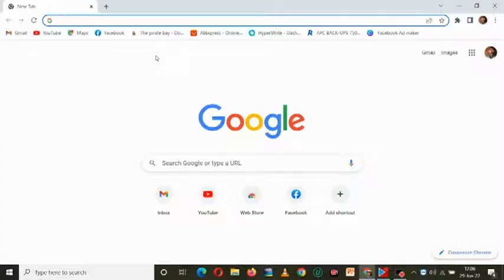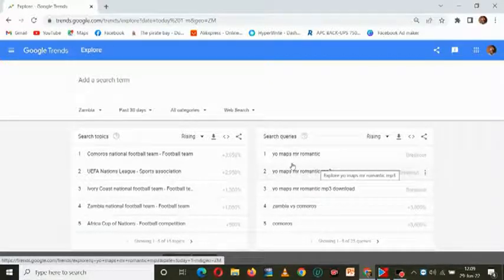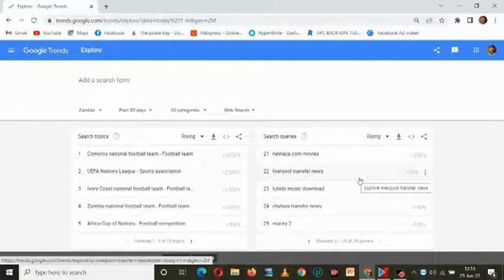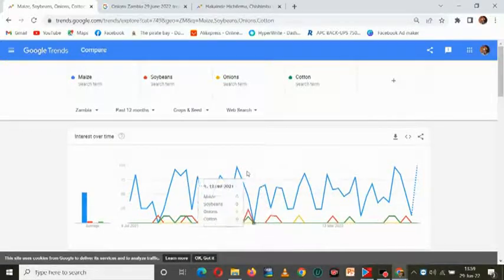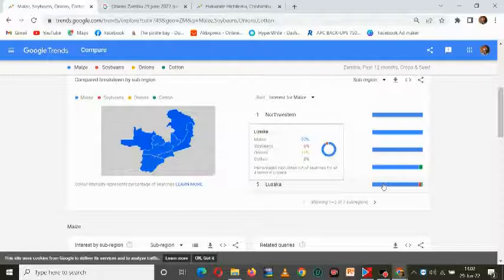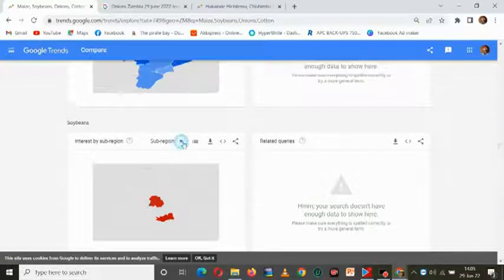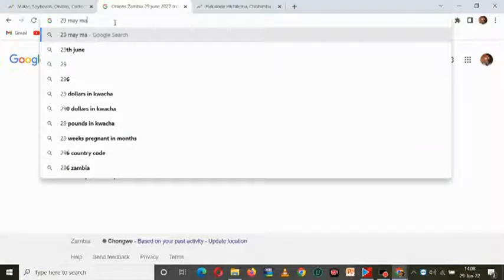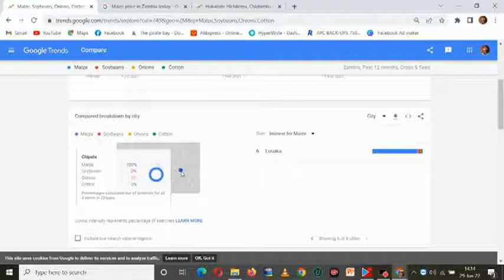Google Trends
Are you looking for something you can sell to make a profit but you don't know yet what that product or service is? Let me show you how. Watch the video to know what people are interested in be it politics, business, music, religion, etc. This can help you to know exactly what product has a market and what doesn't.
Please also visit my Facebook page to read some of the articles I have written like FIND THE INFORMATION YOU WANT MORE EASILY on this